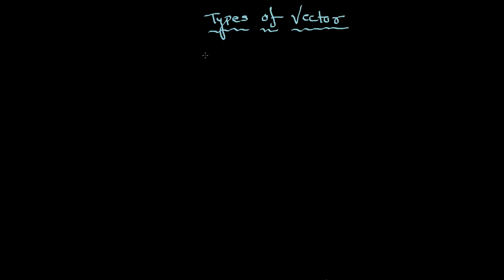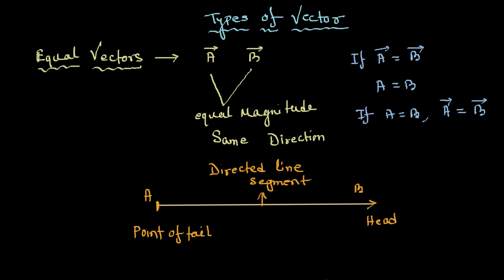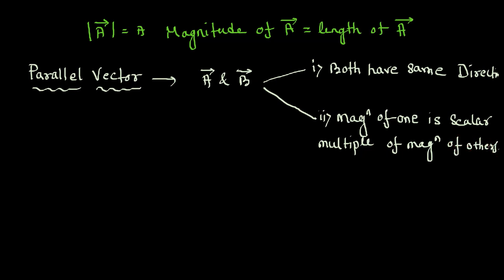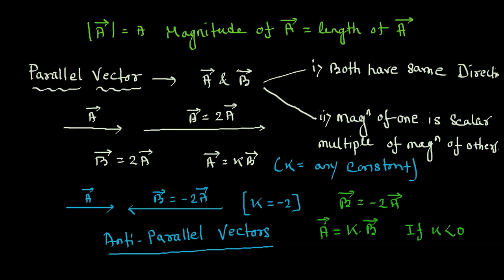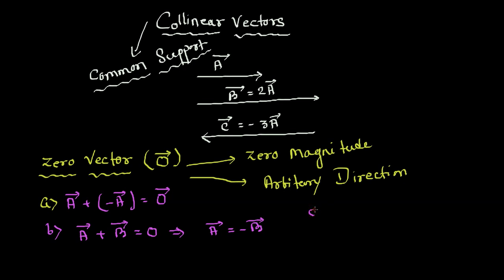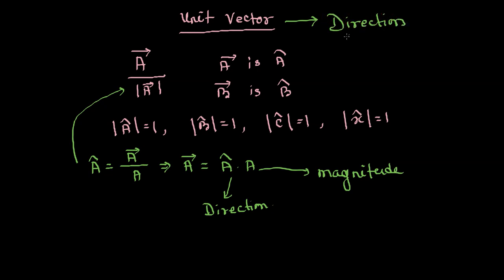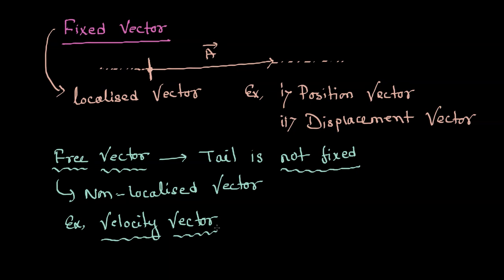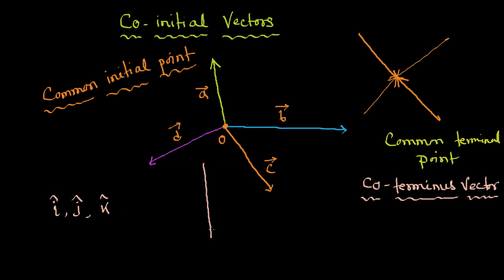SCALAR AND VECTOR LECTURE 2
Types of Vectors | Lecture by Avisek Banerjee

Welcome to this insightful lecture on Types of Vectors by Avisek Banerjee. In this video, you will learn about the different types of vectors, their properties, and practical applications. Whether you're a student preparing for exams or just curious about the concept, this video will simplify the topic for you.

👉 Previous Video Link: Introduction to Vectors